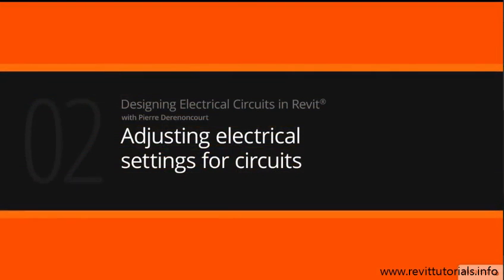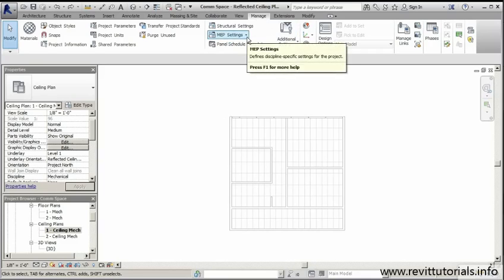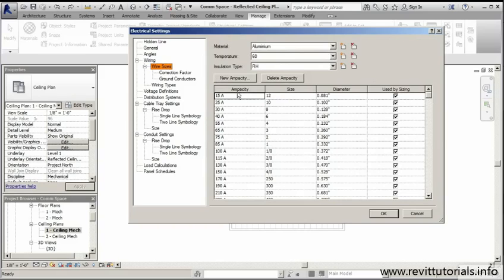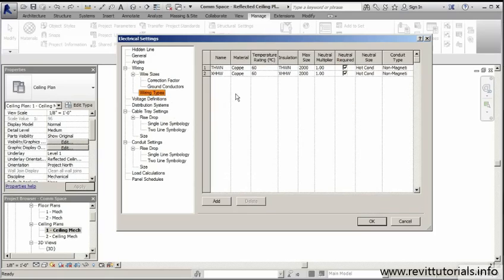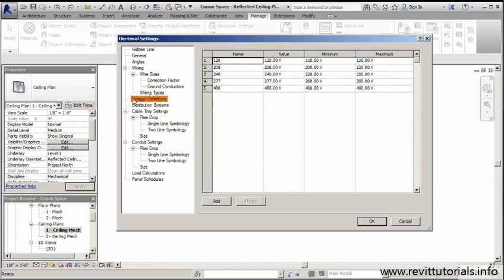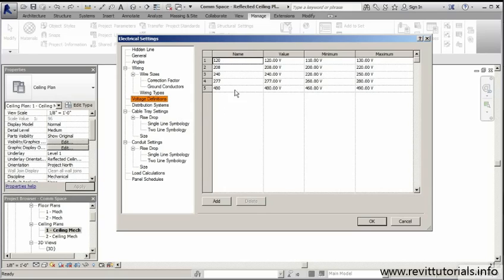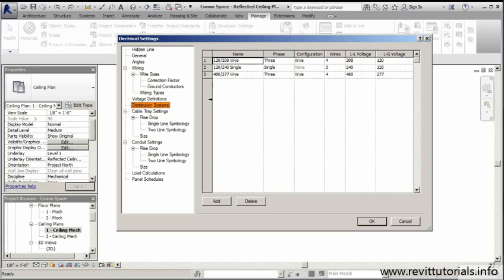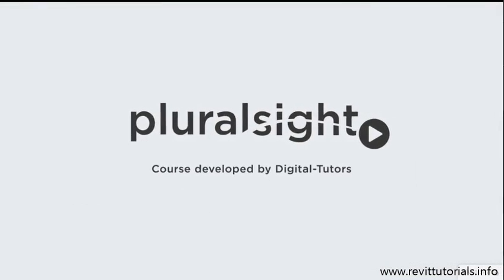Designing Electrical Circuits in Revit MEP #2 - Adjusting Electrical Circuits in Revit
In this series of Revit MEP tutorials we’ll cover the basics in modeling electrical circuits in Revit MEP. We’ll begin by exploring how to work with electrical settings like wiring types, voltage definitions, and even distribution systems. We’ll also place fixtures, appliances, and receptacles throughout the floor plan. From there we’ll establish circuits amongst the appliances, fixtures, and switches we just placed. We’ll apply a few calculations and code concepts when designing the circuit layout. To finish up this Revit MEP tutorial series, we’ll discover a quick and easy way to create a simple circuit breaker schedule that can be used to as a reference for installing your system or even for property management tasks. Software required: Revit 2014 tutorial